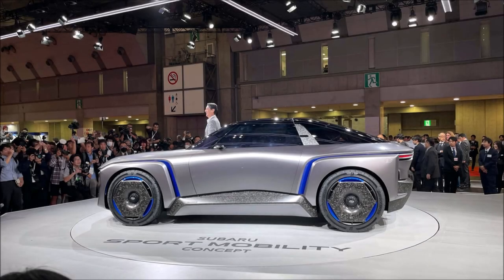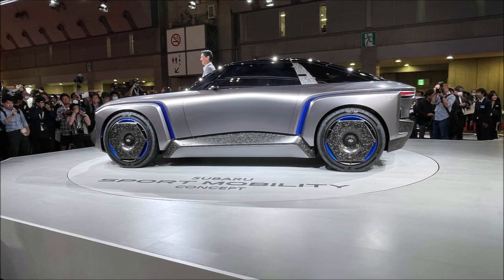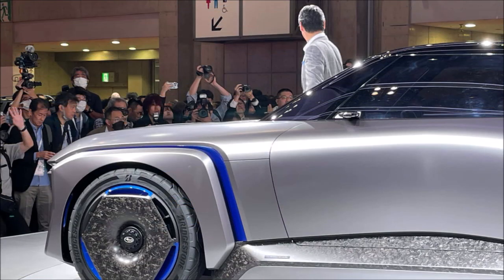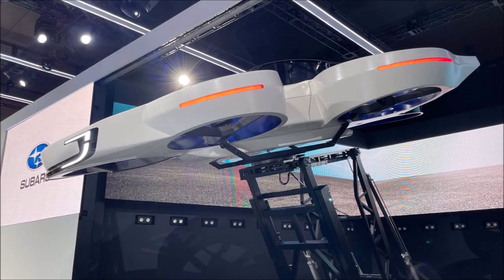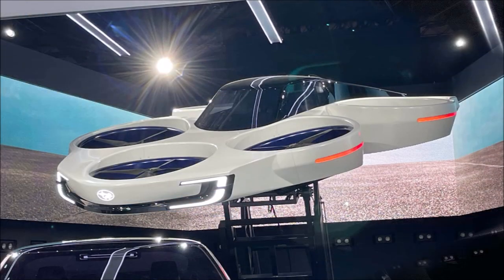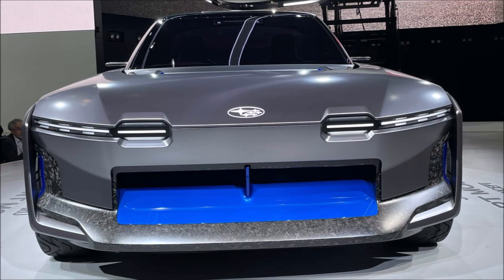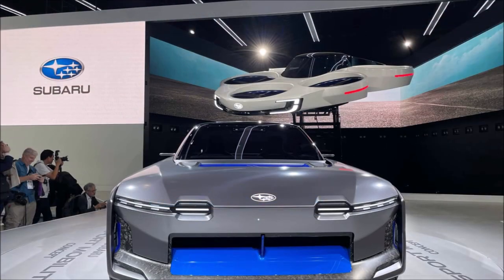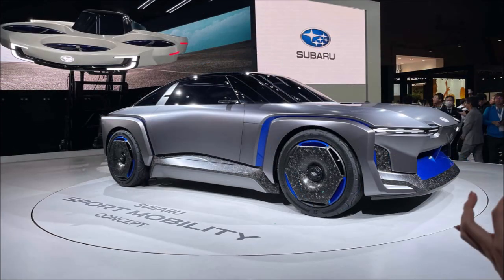Subaru Sport Mobility Concept & Subaru Air Mobility Concept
Subaru Sport Mobility Concept & Subaru Air Mobility Concept revealed